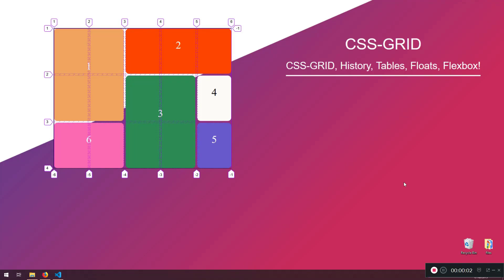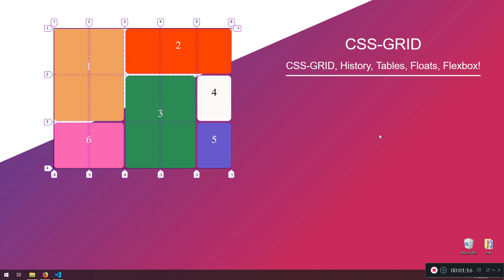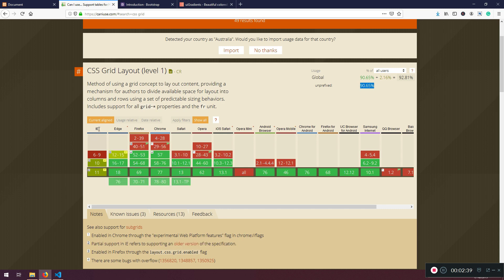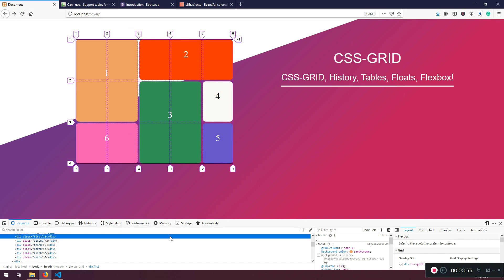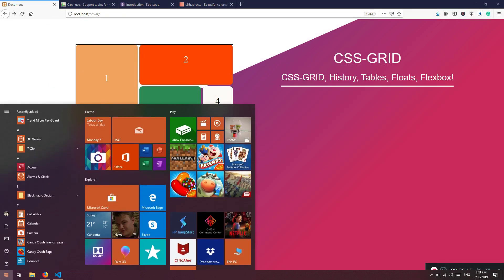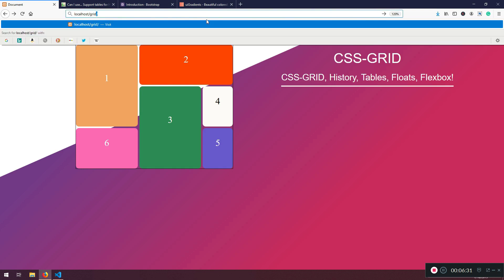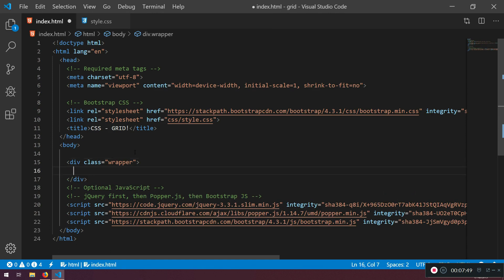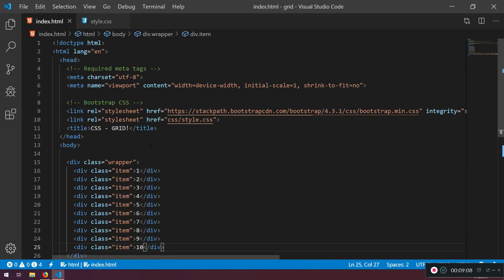CSS-Grid 2019/2020 Introduction, History, Tables, Flexbox From the beginning. Part 1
CSS GRID 2019.
Learn how to use CSS -GRID or advanced CSS grid course. In this video, we will talk about the CSS grid, the importance of how you can make nice layouts and etc.
This will be part of my course at Udemy.

Also, add me on @Rick29702077.